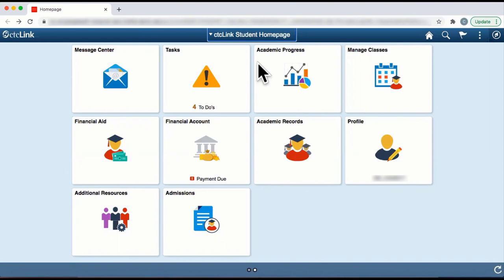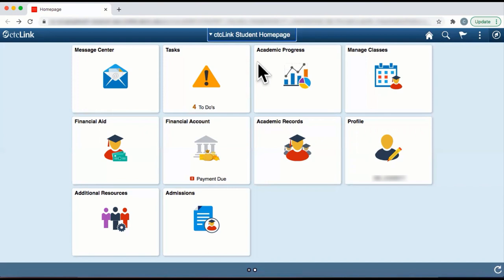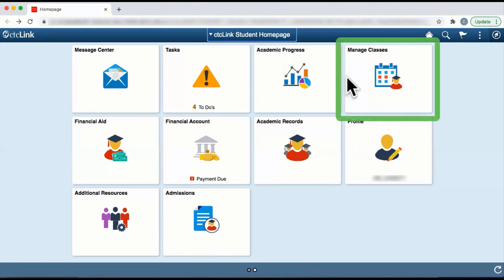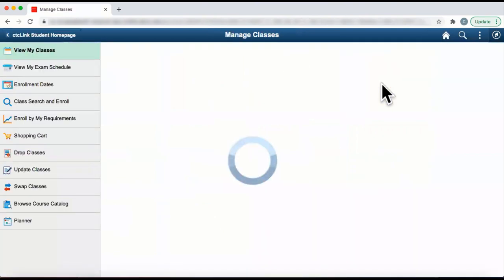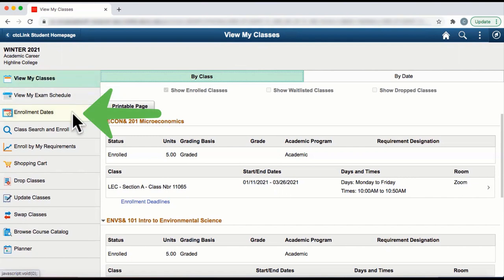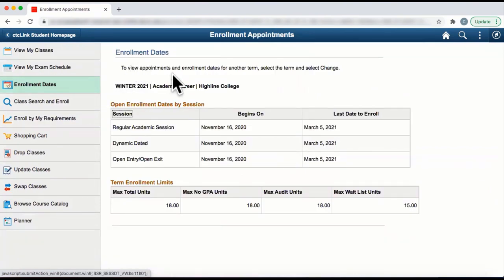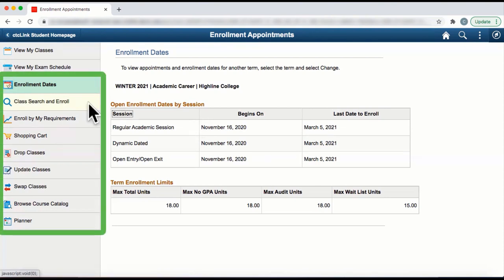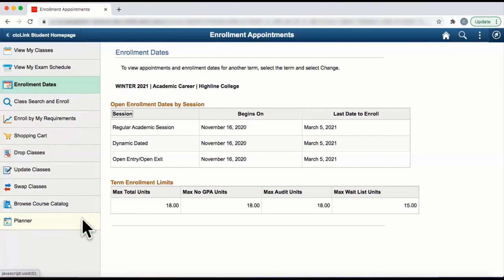ctcLink: Check Your Enrollment Date